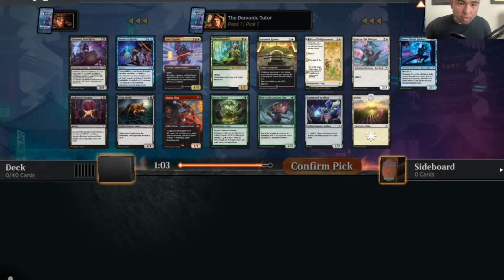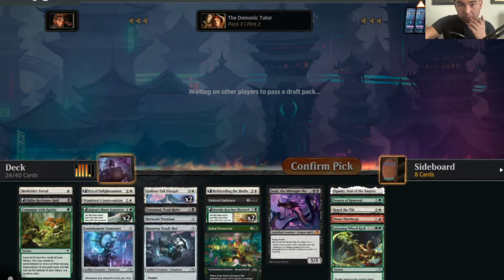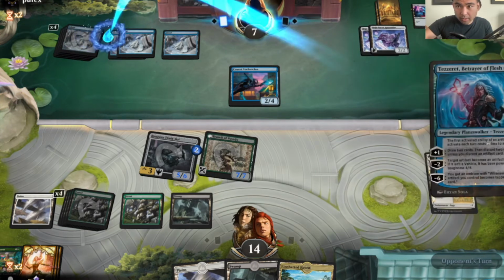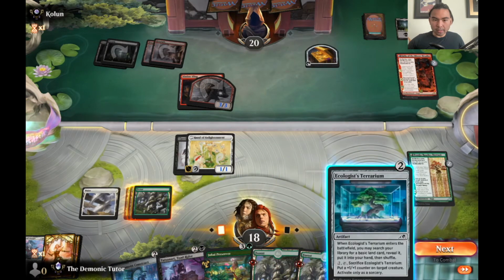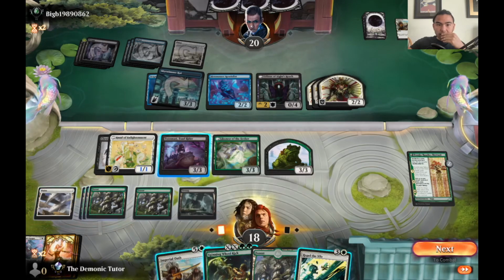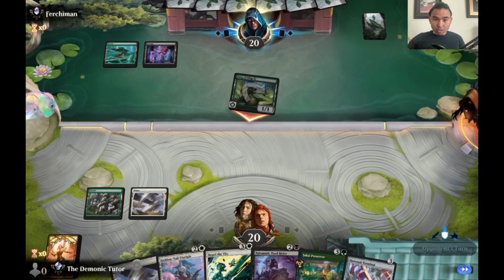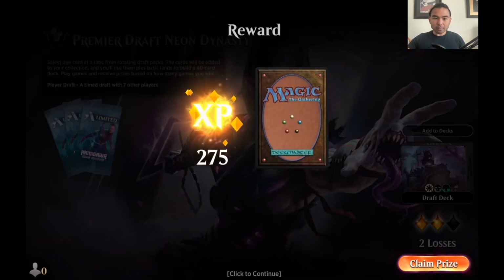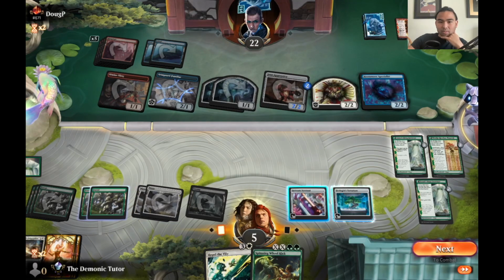INVOKE THE WINS (6-3) | Magic Arena Premier Draft | Neon Dynasty | 3/22/22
Watch me draft live every Monday-Friday, 12 PM US/Eastern, 9 AM US/Pacific on Twitch!

0:00 Draft
18:50 Deck Building
23:47 Game 1
39:29 Game 2
49:22 Game 3
54:41 Game 4
1:14:21 Game 5
1:17:23 Game 6
1:23:43 Game 7
1:31:11 Game 8
1:39:49 Game 9
1:45:50 Post-Draft Wrap Up